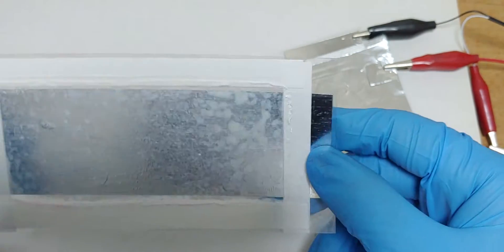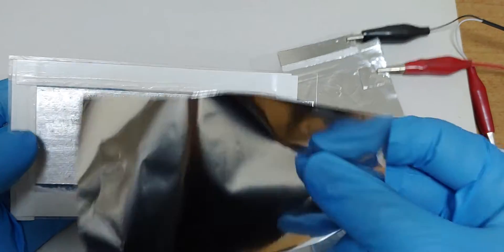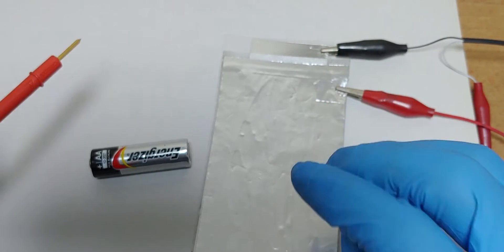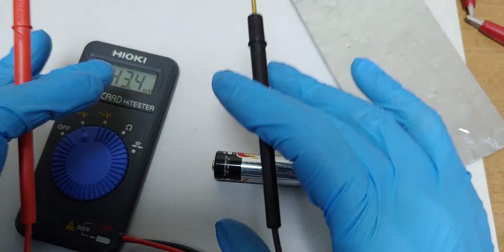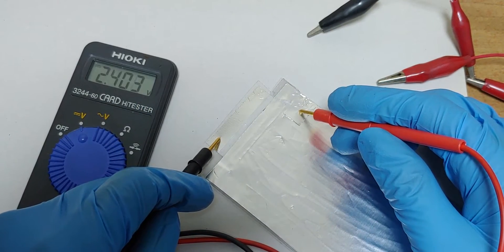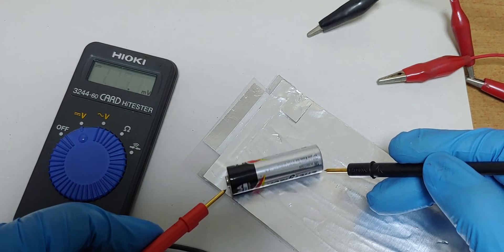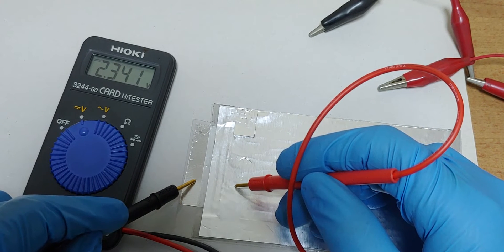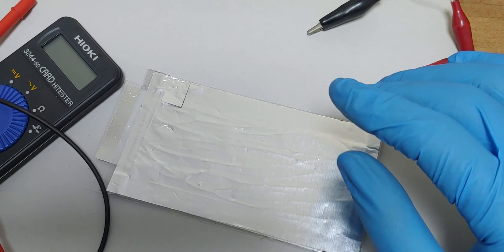graphene and aluminum battery: 2.4V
After this battery, I will experiment with a new kind of ceramic plate(transparent one).